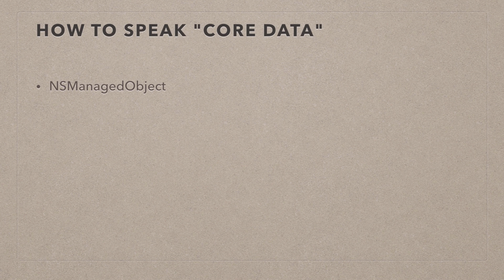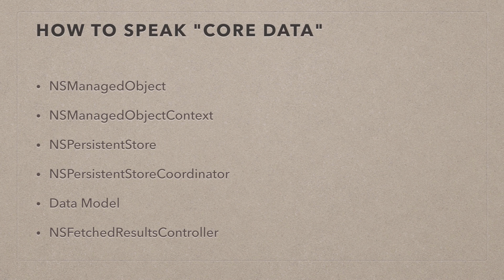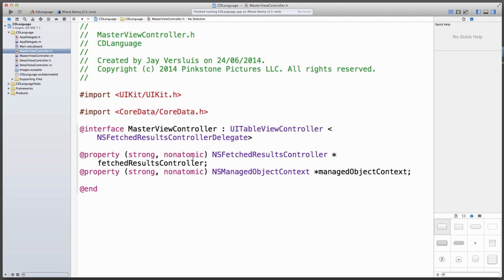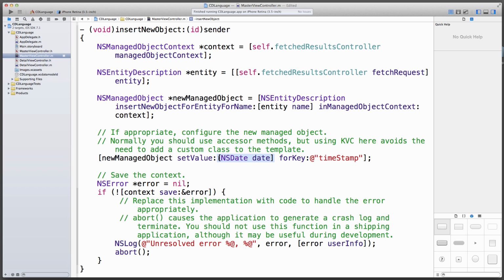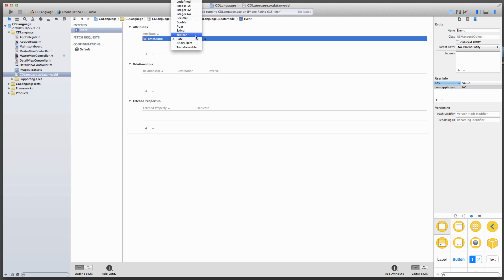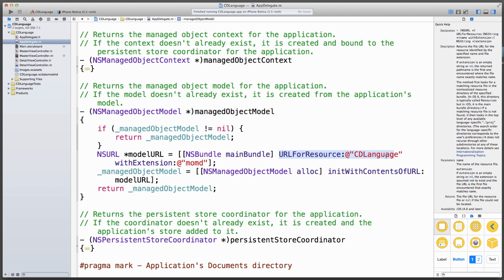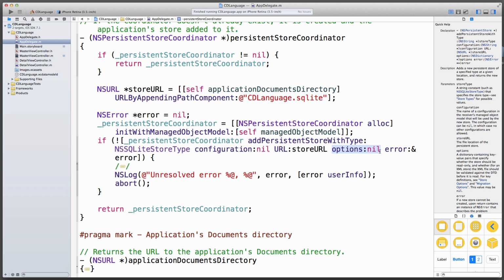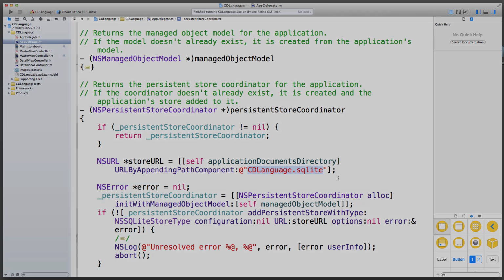How to speak Core Data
In this episode I'll explain all those scary classes associated with the Core Data framework. I'll also show you where they are when you start a new project based on the Master/Detail template in iOS.

Core Data Nuggets is a series of bite-sized chunks of information about the framework. Dip in and out or watch them all in a row and learn how this super complicated framework works and what it has to offer.

Don't get overwhelmed by Core Data: it wants to help - it's just not designed with humans in mind.